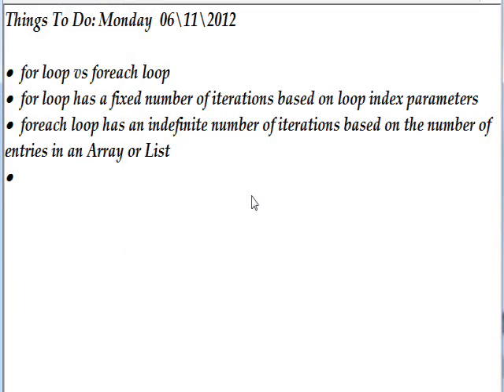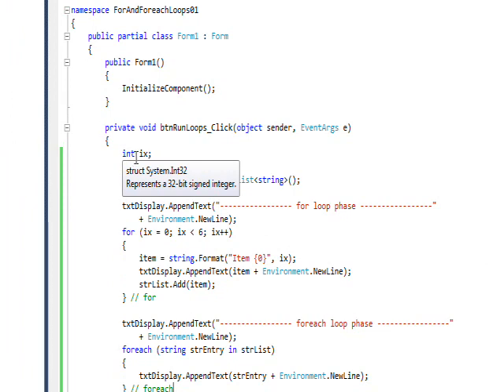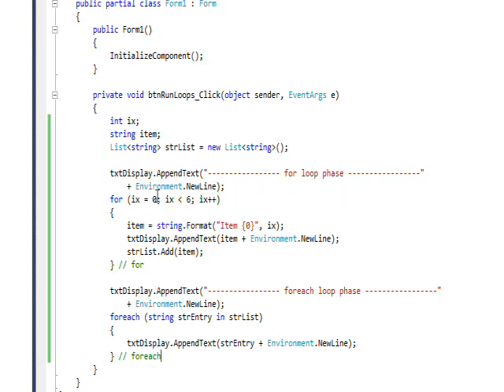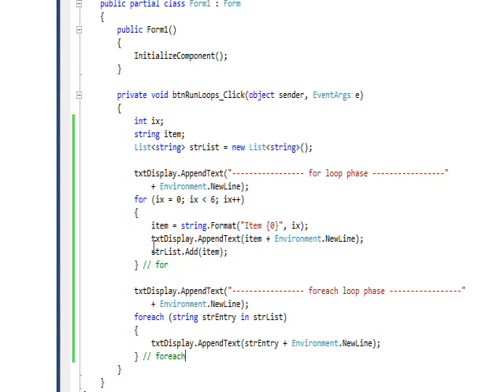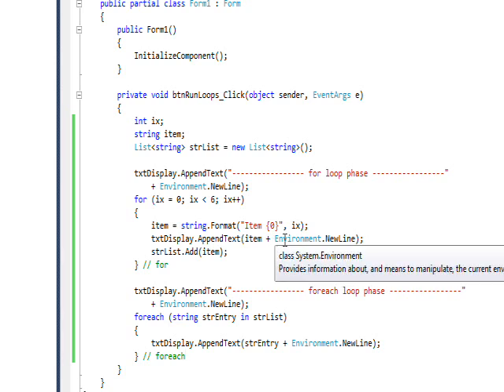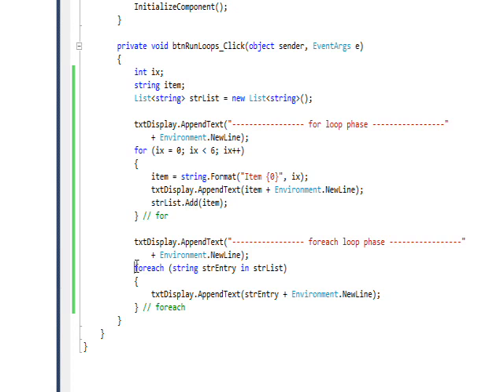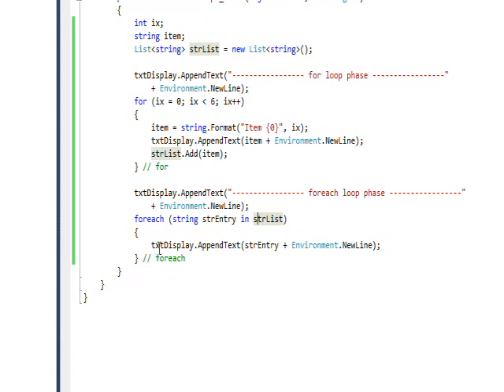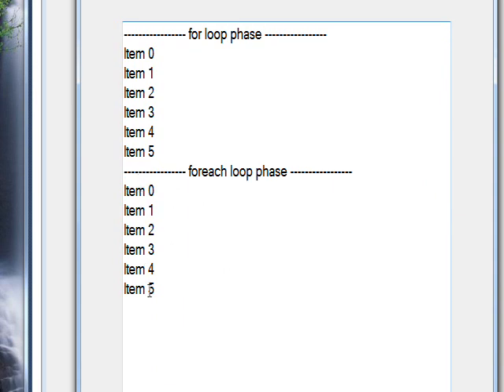C# Edge 24 - C# for loop vs C# foreach loop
has all my video tutorials usually with source code in an organized cyber-library. In this tutorial we compare and contrast the for and the foreach loop constructs specifically as they are used in iterating repeating structures such as the Array and the List.